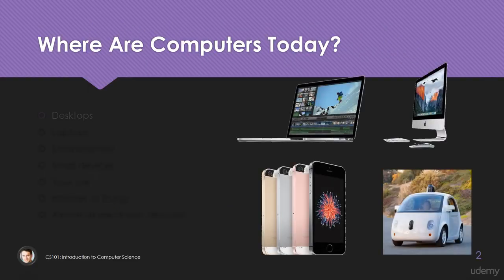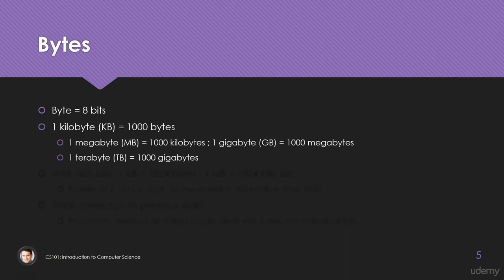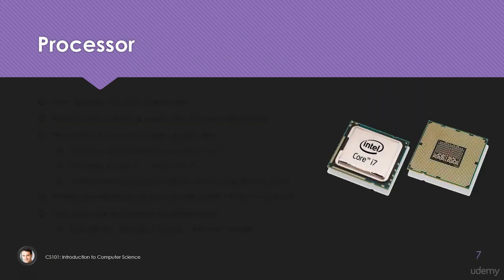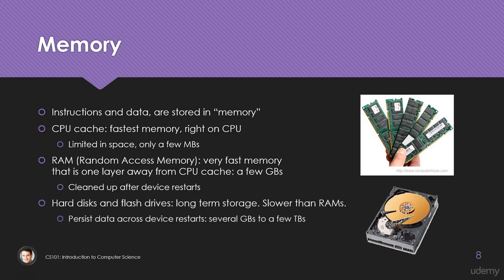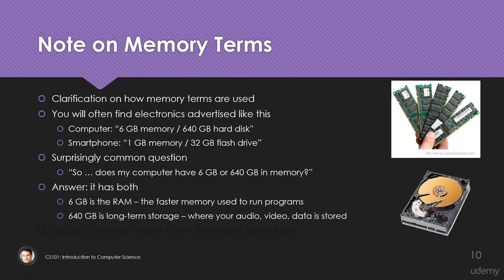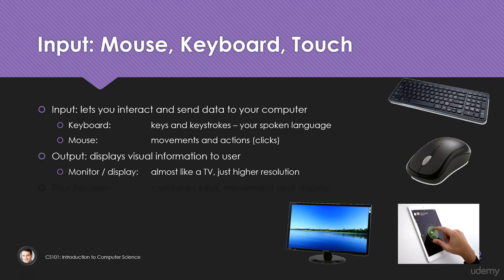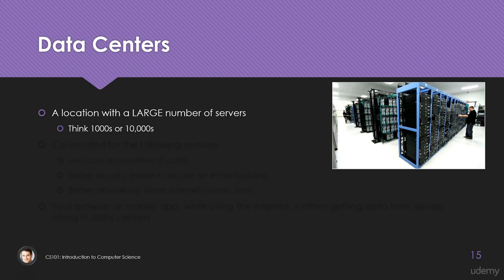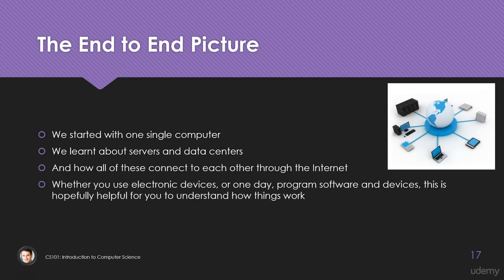CS101 Bootcamp: Introduction to Computer Science & Software: #2 Hardware